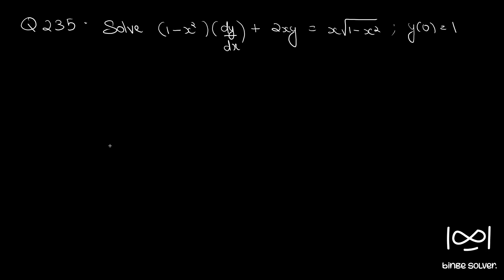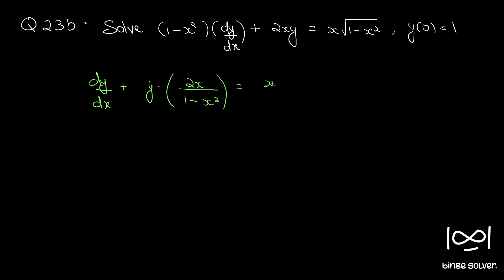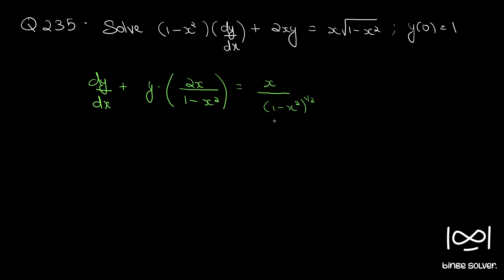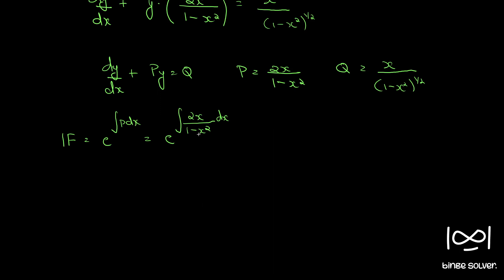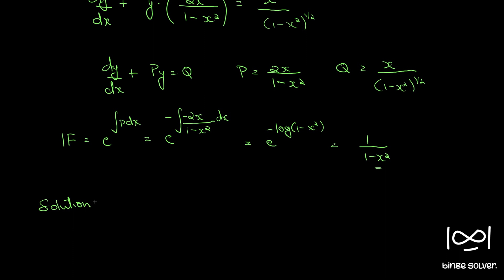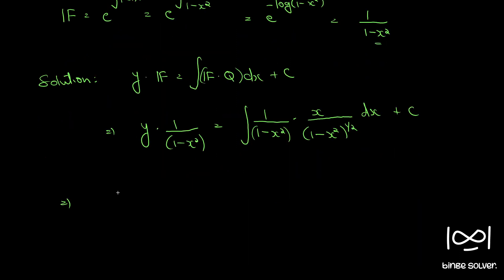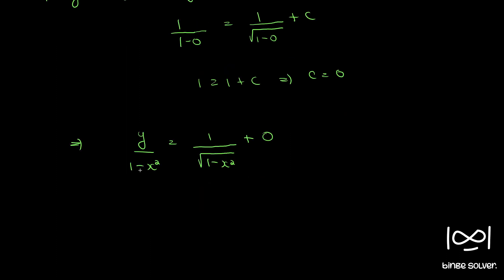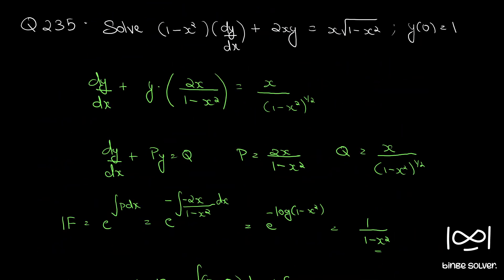Q235 Solve (1-x^2)(dy/dx) + 2xy = x√(1-x^2)